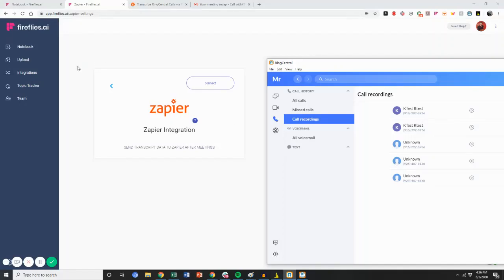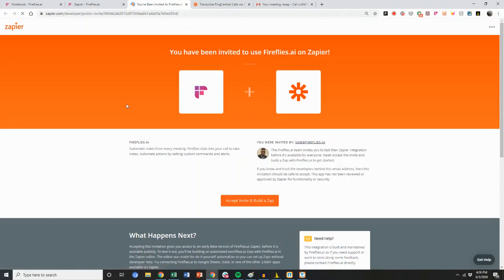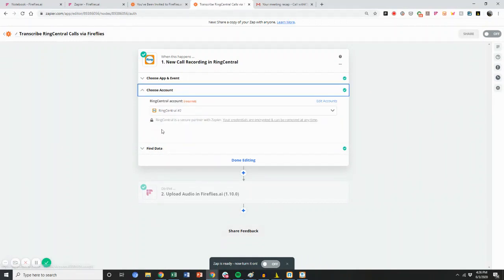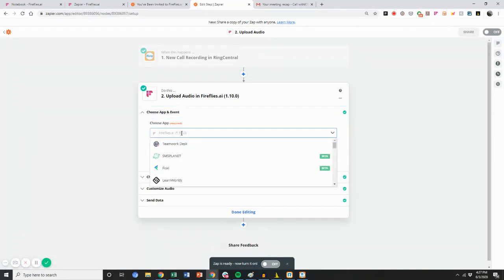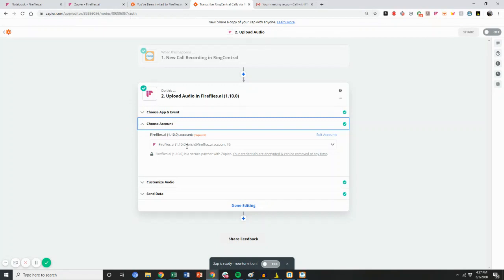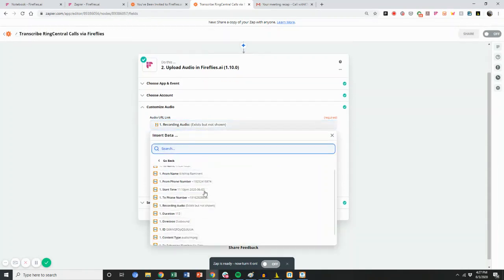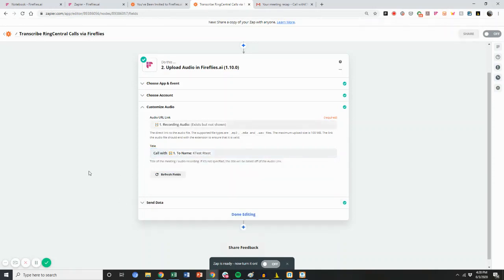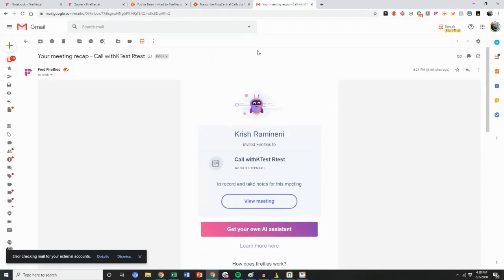Transcribe Calls From Ringcentral Instantly with Fireflies AI Using Zapier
If you're having calls on the Zapier Dialer App, you can have those calls transcribed via Fireflies.

Ringcentral allows you to record calls. You can then have those recordings automatically get sent to Fireflies via Zapier to get transcribed.

In 10 mins you will get a recap emailed to you of the transcript that you can search, share, listen to. It will also be saved to your Fireflies Notebook.